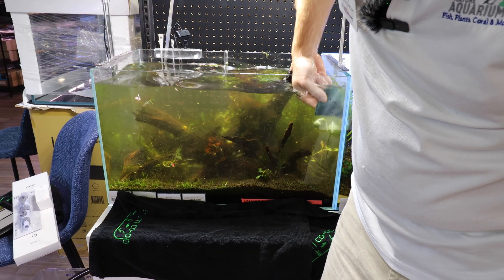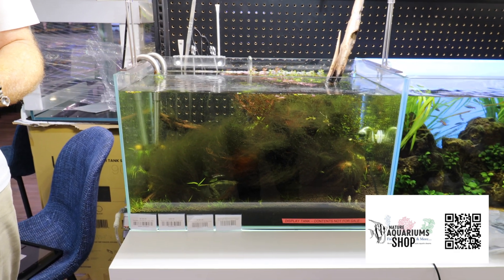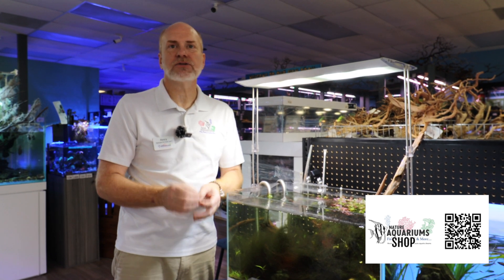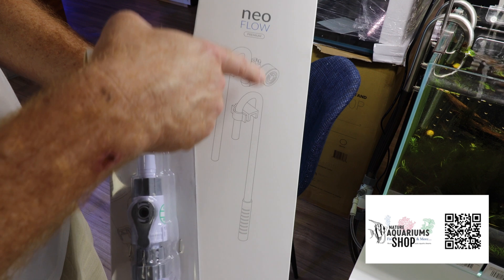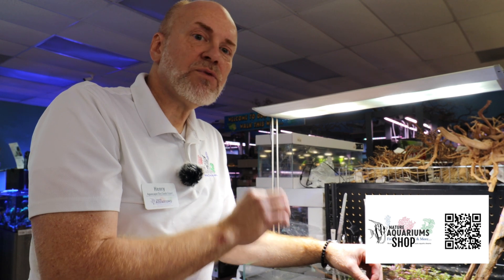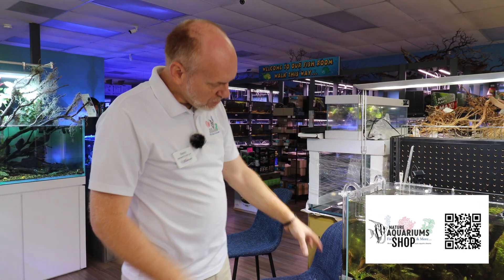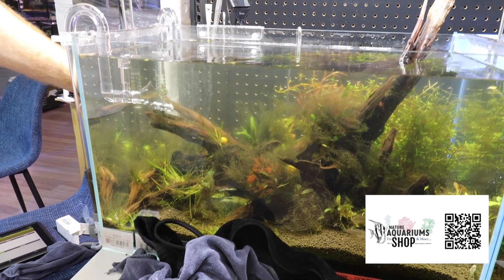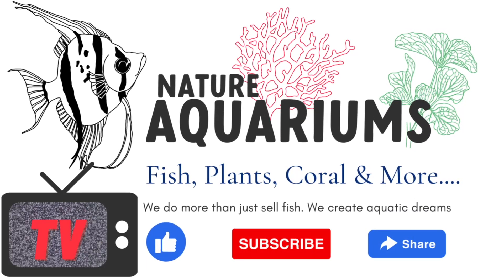Algae Overload: How We're Fixing Our Aquarium! - Part 2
🌿 In Part 2 of our series, we tackle the algae takeover in our tank! Join us as we implement various fixes and demonstrate the effects of these changes. From optimizing lighting to adjusting treatments and fertilization, we delve into every detail. Don't miss out on how we refine our hardware setup too.

🔗 For more information and to access all the products used in our fixes, visit Nature Aquariums.